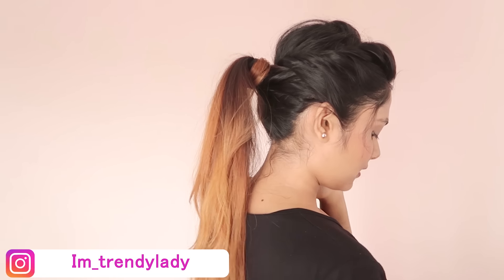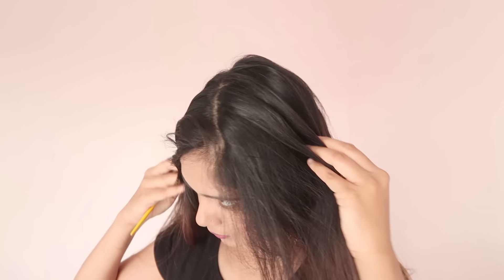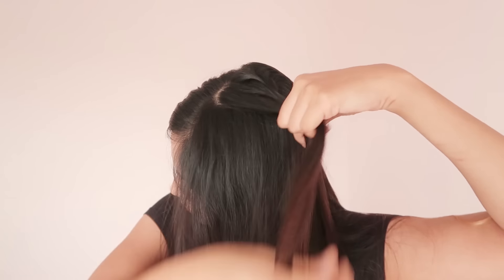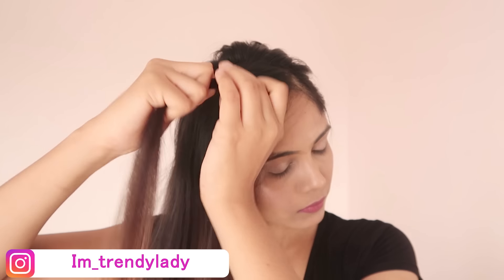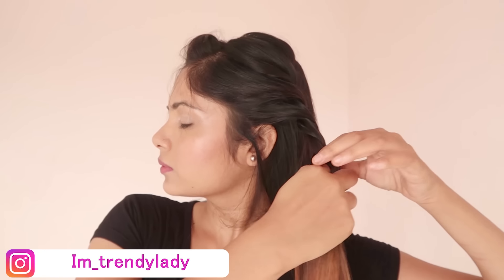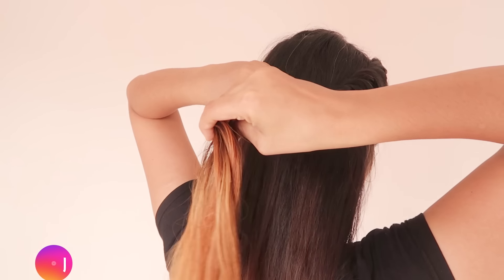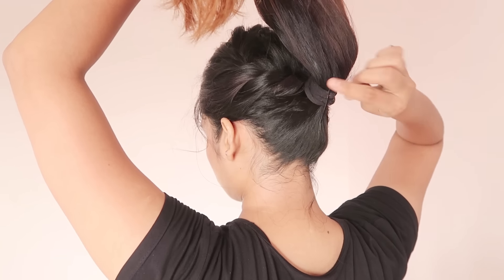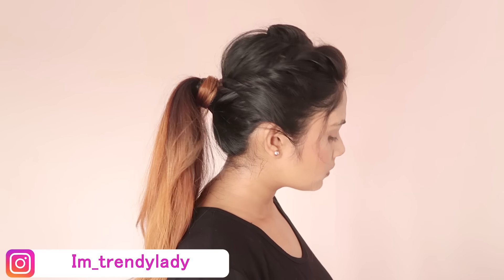New Fancy Ponytail Hairstyle / Messy Twisted Ponytail Hairstyle / Quick & Easy Ponytail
Hi, Everyone

2 Min Easy Bun Hairstyle For Medium Hair | DIY Quick Hairstyle For School, College & Work

2 Min Easy Bun Hairstyle For Medium Hair | DIY Quick Hairstyle For School, College & Work